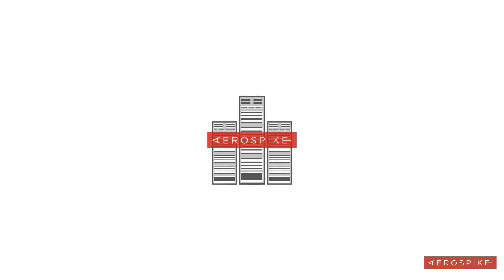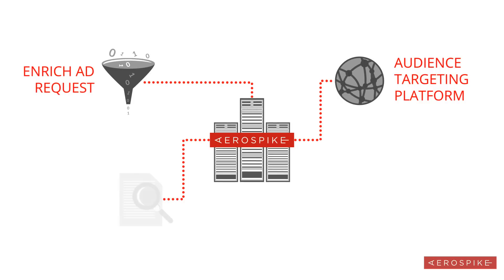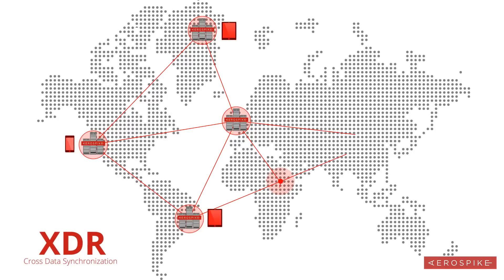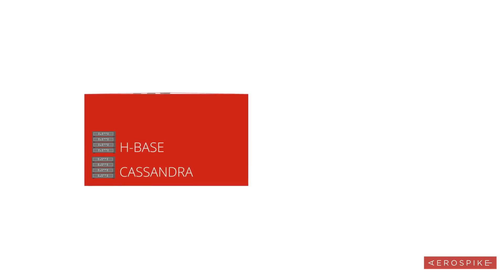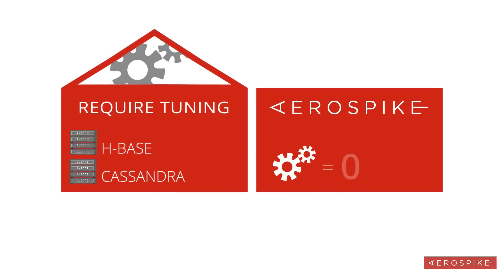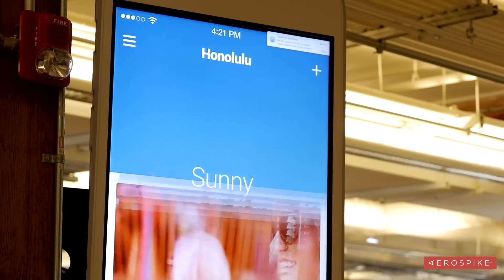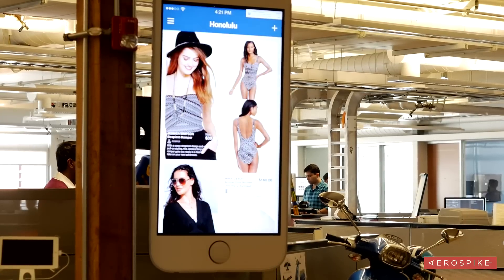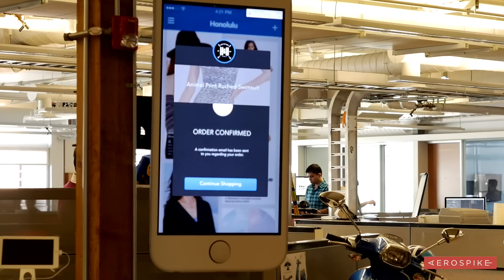Aerospike Powers InMobi's Mobile Advertising Platform